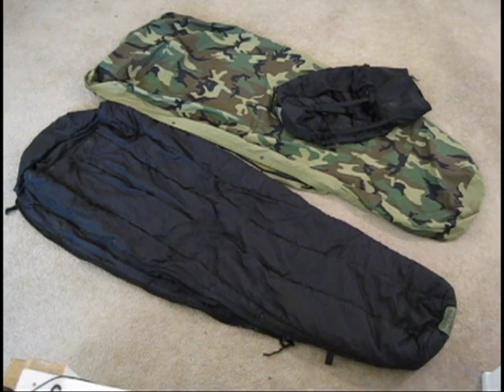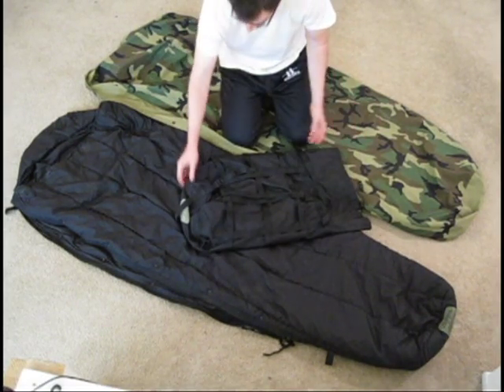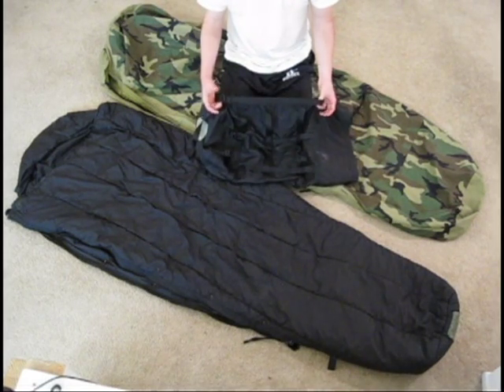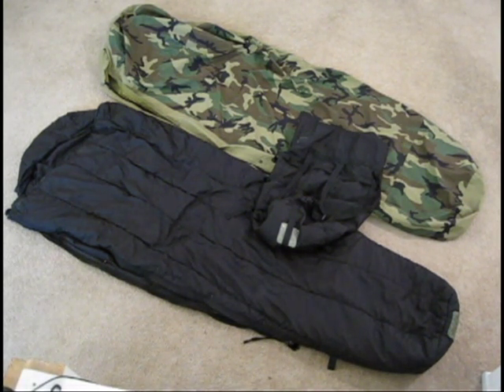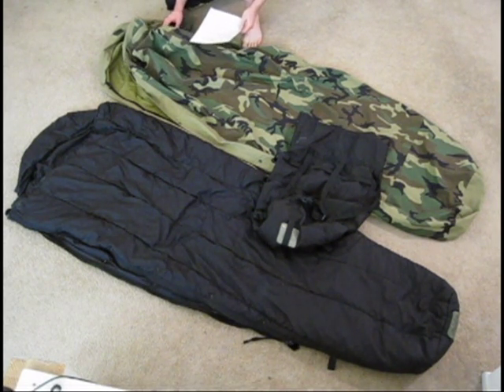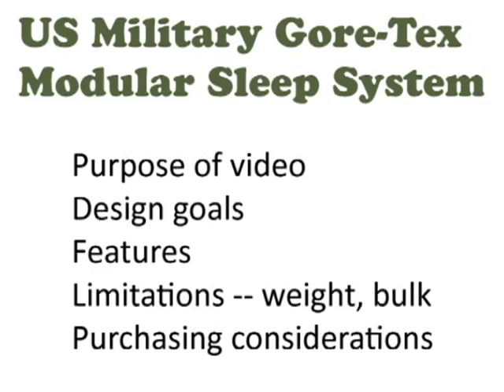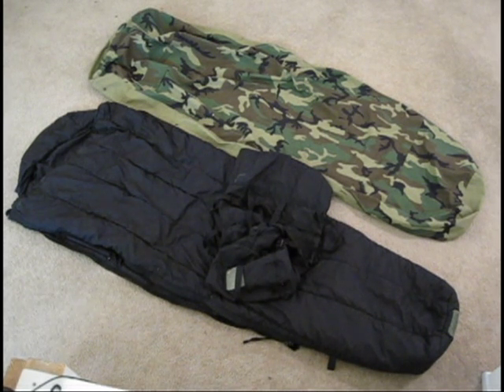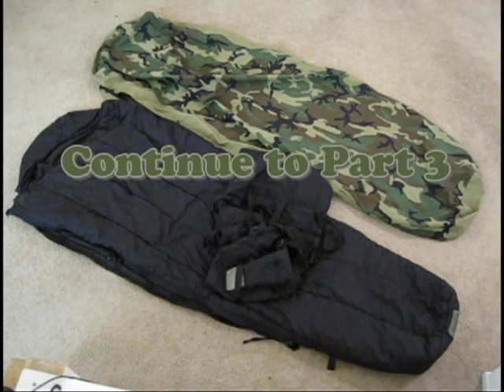US GI Gore-Tex Modular Sleep System, Part 2/3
The US GI Gore-Tex Modular Sleep System is an extremely versatile and rugged 3-part sleeping bag designed to offer the user up to 4 hours sleep at -40 degrees F in heavy precipitation when used with base layer, hat, and socks.  Most users will never need a sleeping bag rated for such extreme conditions, but the MSS remains a highly versatile trio of nesting, attachable/detachable sleeping bags.  The outermost layer, and centerpiece of the system, is the water- and windproof gore-tex bivy bag (note: newer versions of the MSS have the ACU camo pattern).  It can be used alone or with a light liner in mild weather.  The patrol bag (not shown here) is rated to 30 deg F, and the Intermediate Cold Weather bag to -10F.  Used together, they will keep you warm down to -30 F, and the addition of the gore-tex bivy completes the 3-layer system for maximum cold protection.

Additionally, heavy zippers add to the durability of the system, and all bags have adjustable hoods with nylon cinch cord.  Heavy snaps secure each bag within the nesting system.

The strength of the system is its versatility and durability, but this comes with a substantial weight penalty.  Other limitations are its bulk and poor compressibility.  Weights: bivy bag 35.15 oz, ICW bag 67.4 oz, patrol bag approx 55 oz, compression sack 14.05 oz.  Total weight: about 11 pounds, but this system also fulfills some of the same functions as a separate tent shelter.

I believe consumers will benefit from buying only the gore-tex bivy and ICW bag, and substituting a commercial ultralight stuff sack for the heavier-duty nylon compression sack.  Cost new is nearly $400, but many good condition options are available online.  Prices vary widely, but due to the rugged design of the MSS, most bags for sale will be in very good condition.  Additionally, elements of the system can be purchased individually as needed for greater savings.  Good multi-condition, dependable sleep system with gore-tex weather protection, excellent capabilities for the weight.